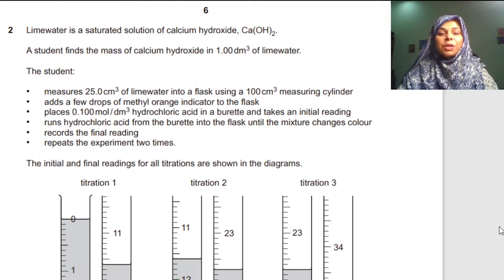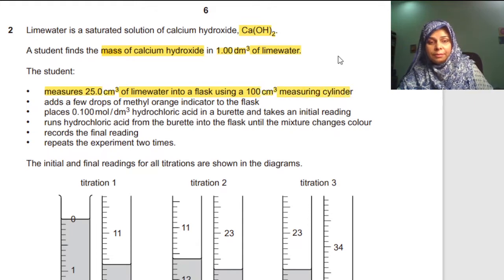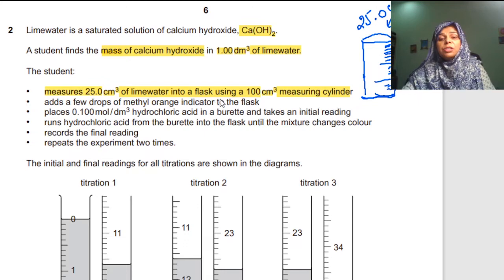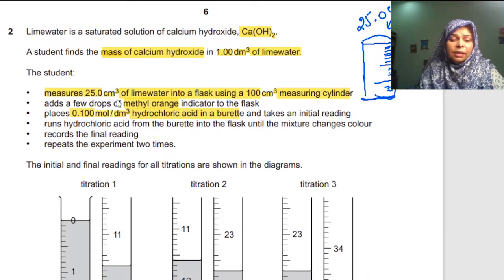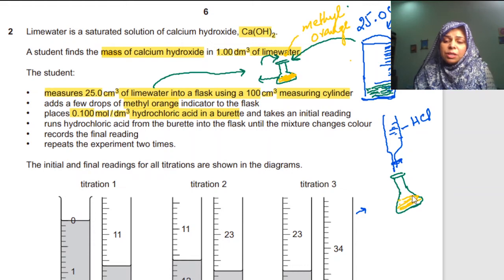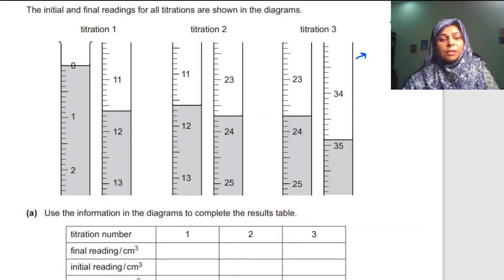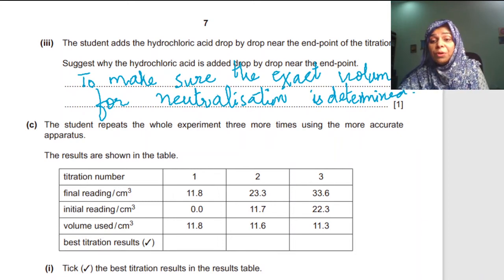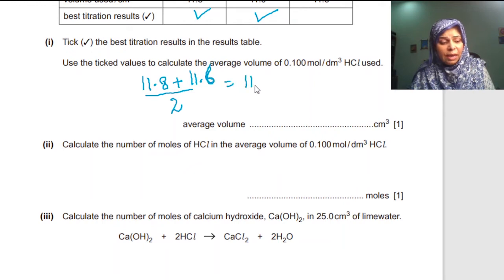O level Chemistry - Moles Calculations of titration paper 4 2020. paper 4 May/ June/ 2020/5070/41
ATP paper 4 May/ June/ 2020/5070/41
To see my all Chemistry videos, check out